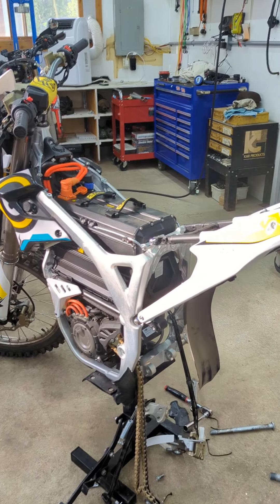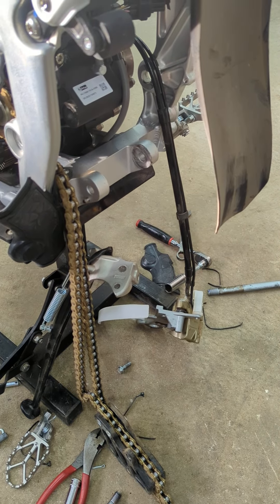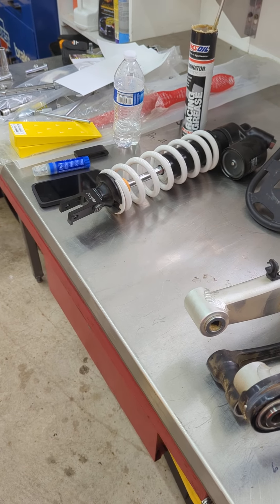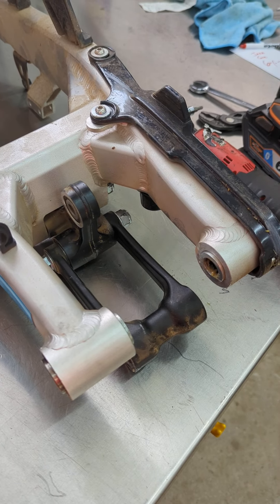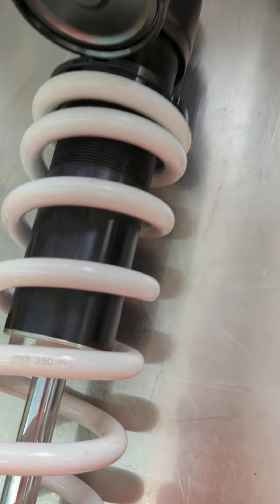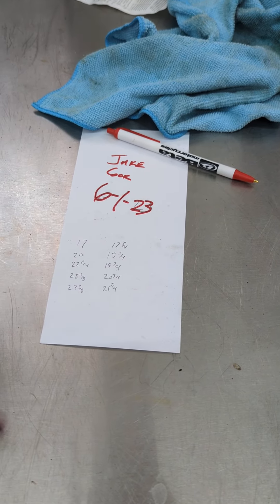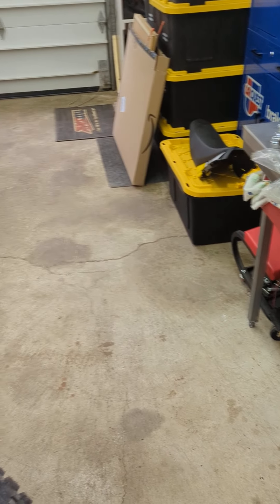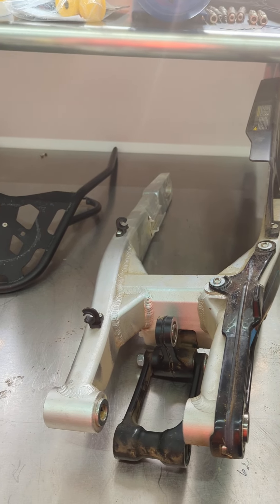Surron Storm Bee Rear Suspension JCM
2023 Surron Storm Bee Rear swingarm and linkage disassembly.  Linkage ratio explain with typical 3:1.